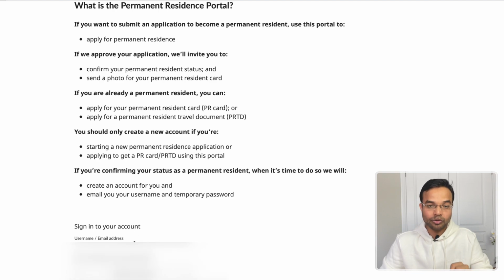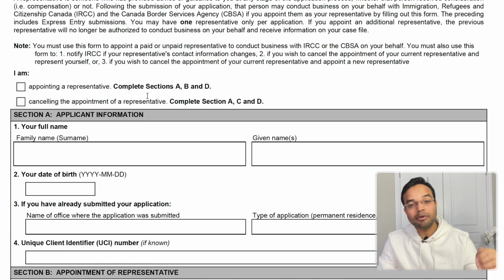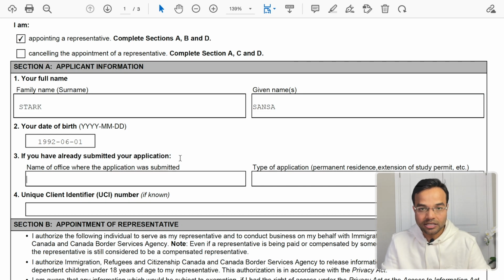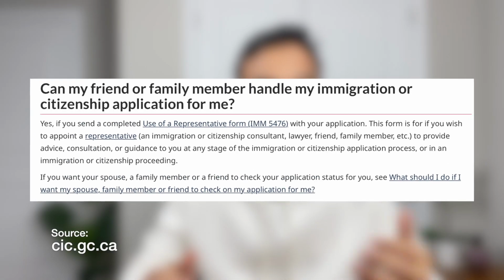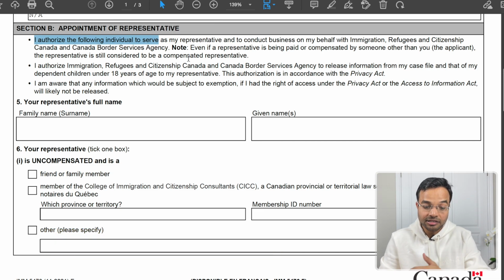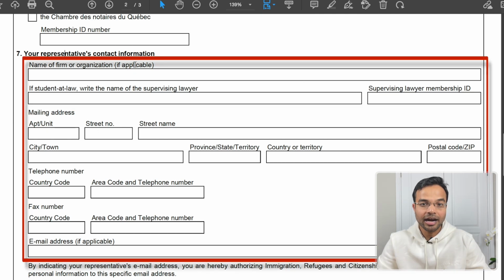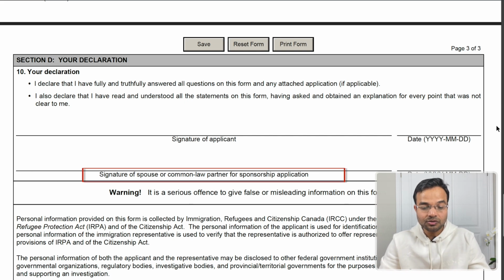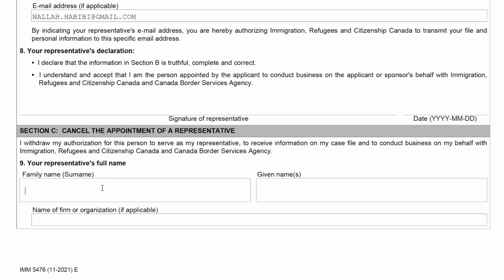IMM 5476e - Use of REPRESENTATIVE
In this video, we will cover IMM 5476e, also referred to as Use of Representative form. This form needs to be filled out by any individual who you have appointed to communicate with IRCC on your behalf. In fact, you need to use the same form if you already had one and now want to either cancel the appointment, or cancel and appoint a new one instead.

To appoint a representative you will fill up section A, B, and D of the form, and to cancel you will fill section A, C, and D. In either case it is imperative to have the form signed manually by the applicant, and by spouse if you are applying under family sponsorship program. An unsigned IMM 5476 may result in RETURN of the entire package, and you would not want that to happen.

It is a common misconception that only a paid agent can represent you. In fact, any one of the below listed individuals can be termed as your representative when you are applying for permanent residence, temporary visit, or sponsoring a family member. And you will have to fill IMM 5476 if that's the case.

1. A friend or a family member who is helping you with the application by providing guidance,
2. You are sponsoring a family member and will be handling the application on their behalf,
3. You hired a paid agent, or an immigration consultant, or a lawyer to represent you.

When we did our family sponsorship application, wherein I (sponsor) sponsored my wife (principal applicant) I wanted to be able to communicate with IRCC and seek updates on our application progress. This could be possible only if I was appointed by my wife, who was the sole applicant on the file. Because by default IRCC will only correspond with the primary applicant on the file unless there's a representative appointed. So, my wife filled the form IMM 5476 and appointed me as her representative. We feel this was one of the best step we took while submitting her file as it became very easy for me to then call up IRCC help desk asking for updates on her permanent residence application.

Hope you find this helpful. We really need your continuous support and motivation to know our content is being watched, liked, and appreciated. Thanks again. :) 🤗

Time-stamps below:

0:00 - Intro
1:01 - From where to download?
1:51 - Instructions and Section A
3:31 - Paid and Unpaid
5:03 - Section B - Appointment of representative
7:03  - Sign and upload
7:55 - Cancel representation
8:48 - Outro

✔  Important Links:
0. List of authorised immigration agent
2. IMM 5525 - Basic Guide
4. IMM 5289 - Complete Guide

✔  How to fill forms?